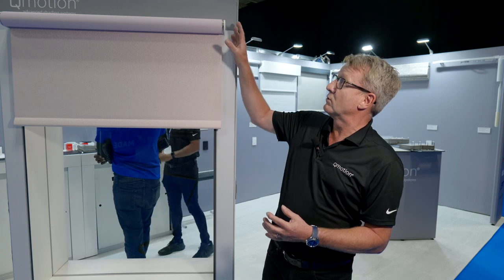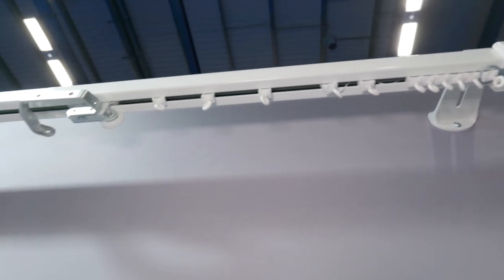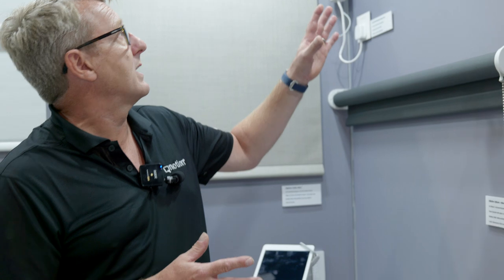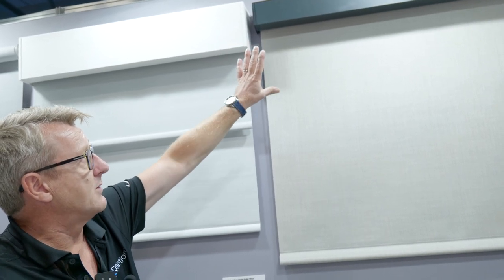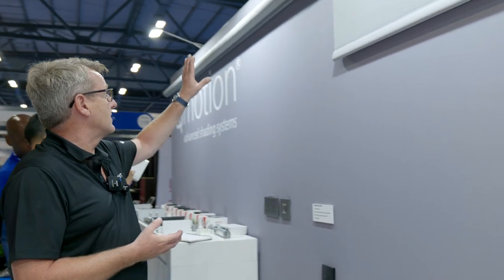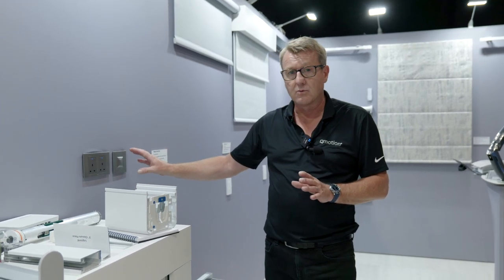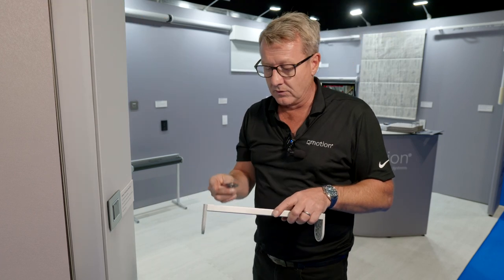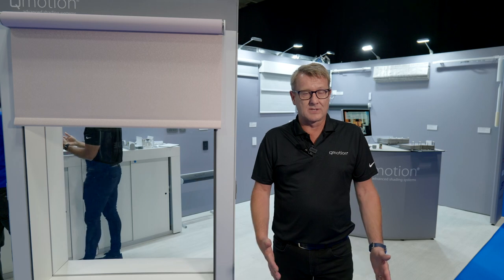QMotion showcases new automated blind & curtain solutions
Ian Claxton, director of QMotion UK, gives a run-through of new automated curtain and blind solutions and the benefits they bring to both installers and end users.